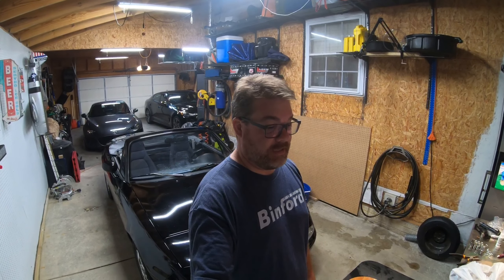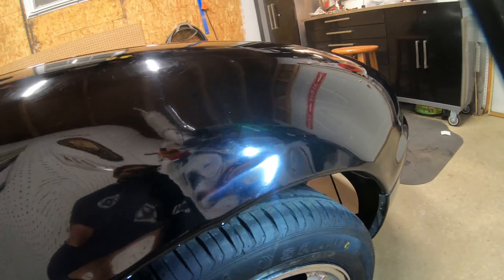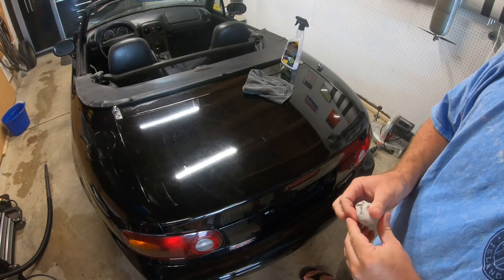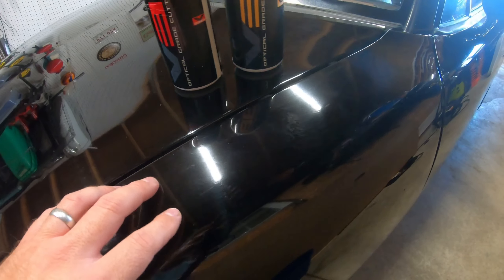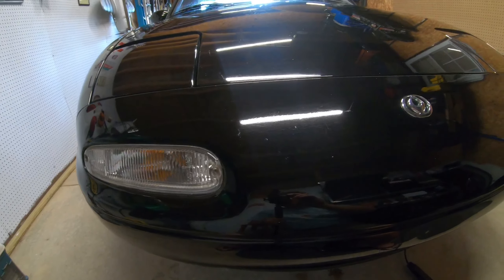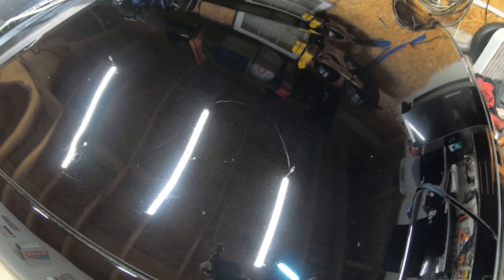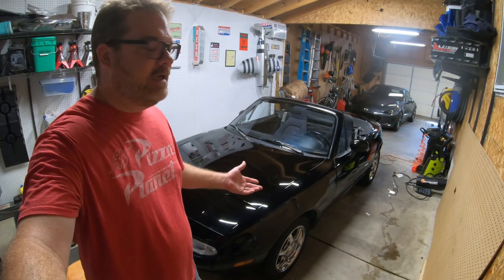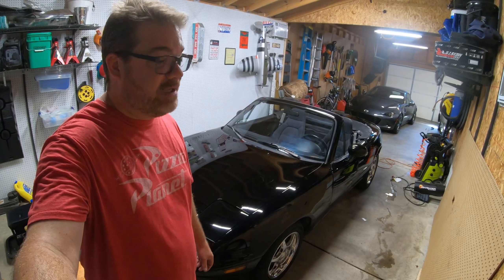Polishing the paint on our ‘95 Miata - how much of an improvement can I make?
The paint on my wife’s 1995 Miata has definitely seen better days. It had years of dirt ground into it before we picked it up. I spent many more hours than I care to admit attempting to bring a decent shine to this old car. Was it worth it?